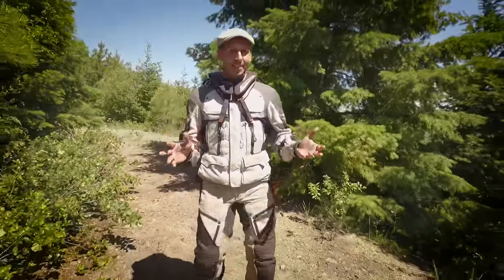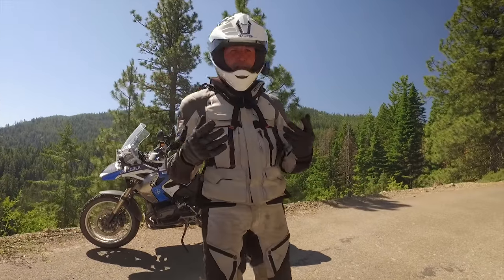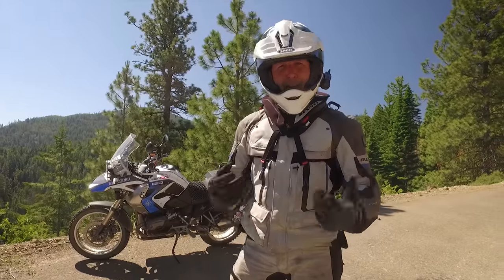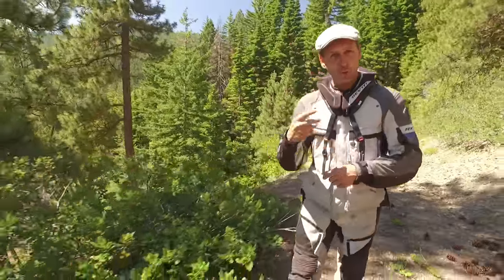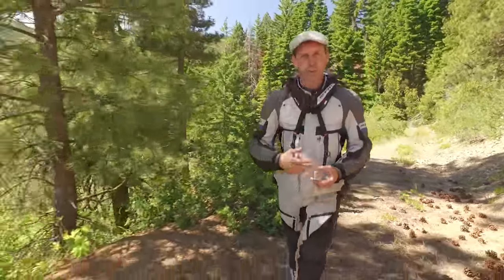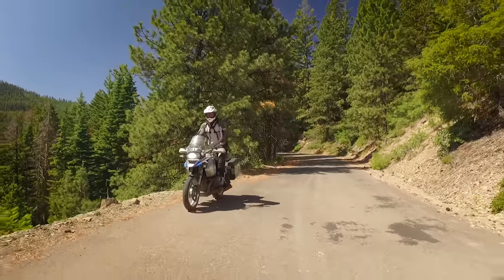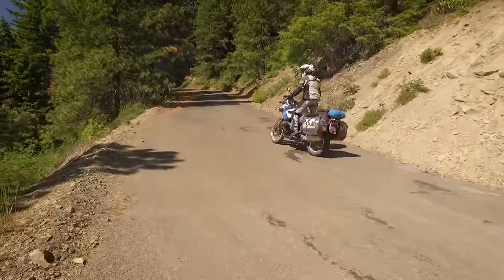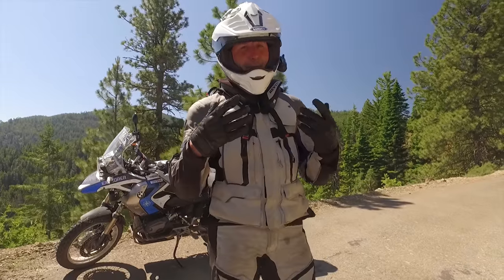Learn the Rolling Dismount - How to Look Like a Pro Rider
Learn this skill so you can dismount your bike when there's a loose surface or if you're stepping off on to low ground.  It's also great for just looking cool.